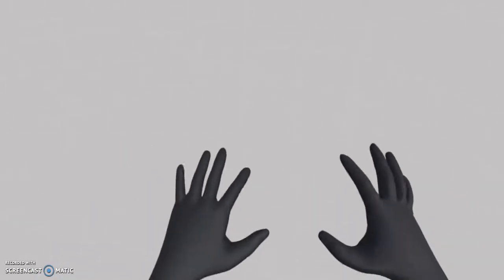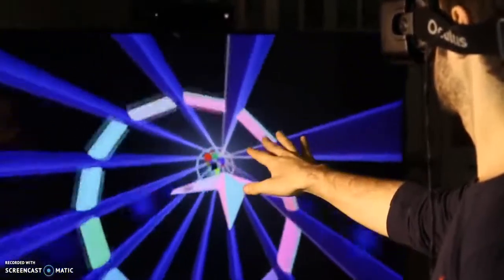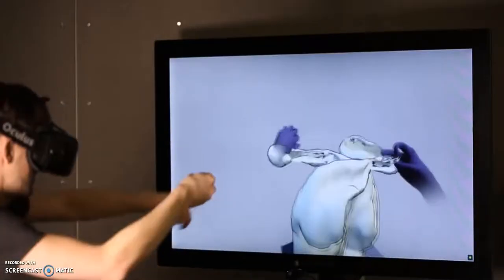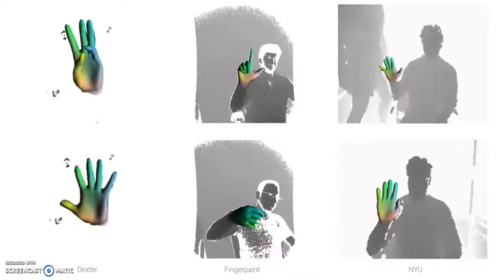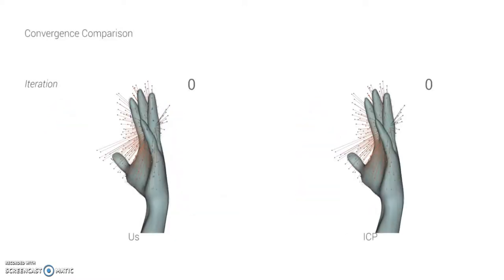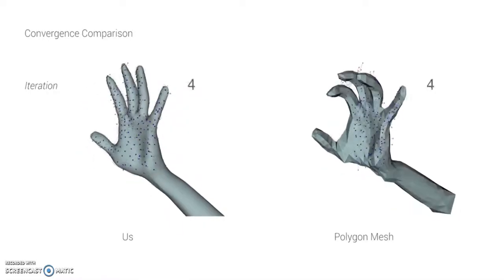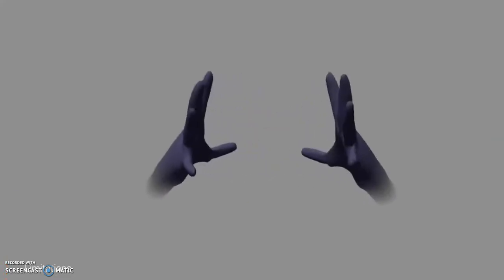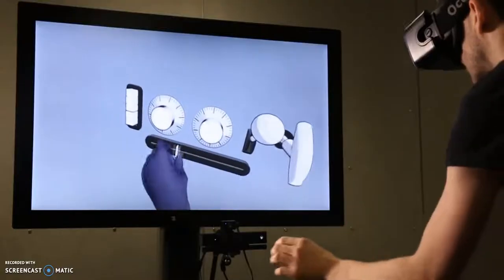Microsoft crea una interfaz para controlar el ordenador con gestos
Microsoft lo tiene presente, y por eso está trabajando en el desarrollo de interfaces de ordenador basadas en gestos. La compañía cree que el seguimiento de las manos y las interfaces gestuales serán la próxima gran revolución en términos de interacción entre los dispositivos inteligentes y las personas, haciendo posible que nos relacionemos con la tecnología de una forma más natural.